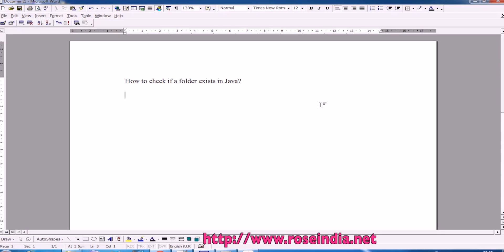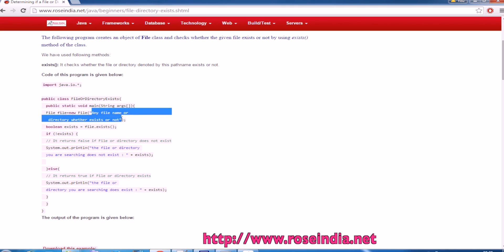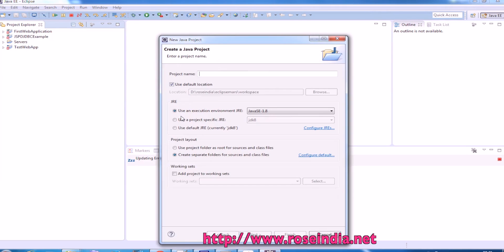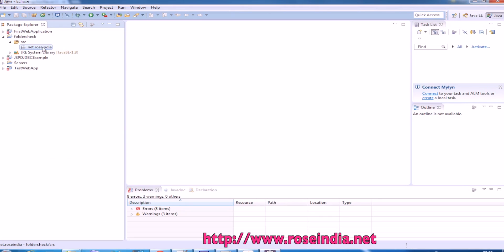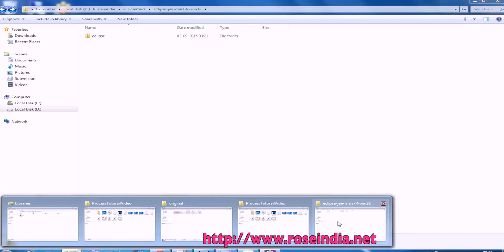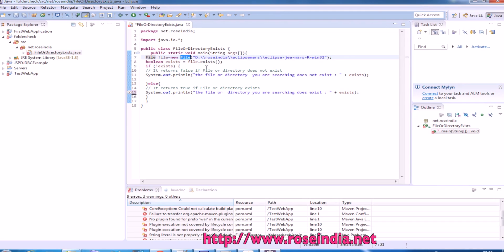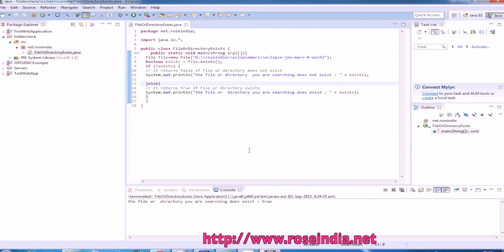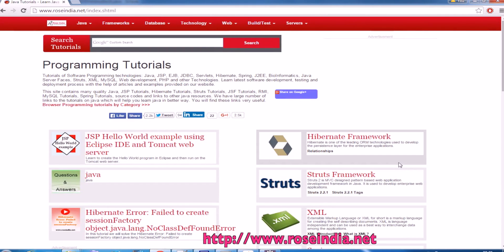How to check if a folder exists in Java?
In this video tutorial you will learn How to check if a folder exists in Java? We have use the java.io.File class to determine the existence of file or folder.